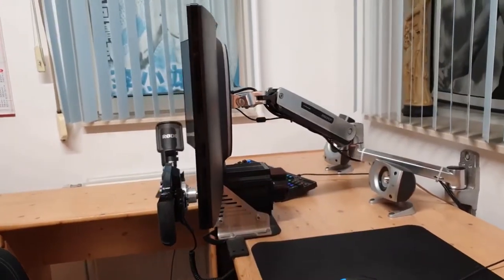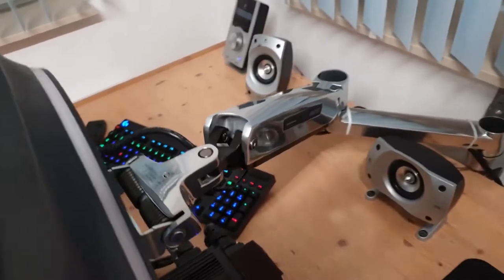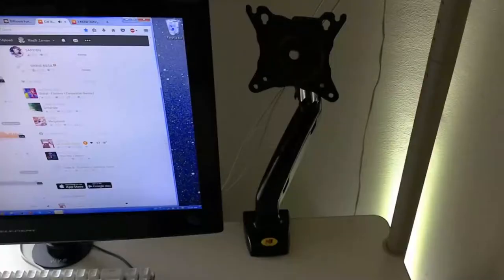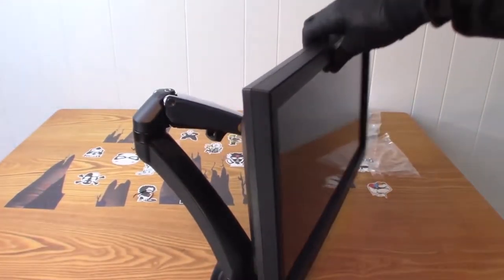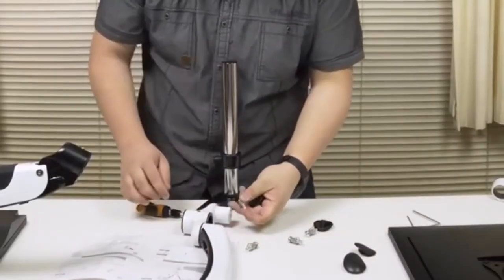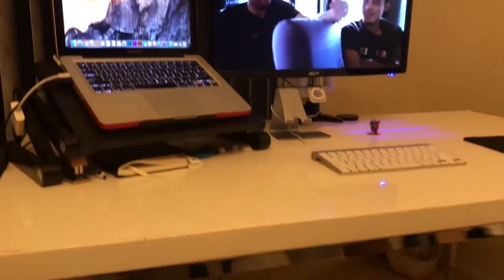💎 10 🏆 Best Monitor Arms 2020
3. HUANUO Dual Monitor Mount ↠
10. VIVO Dual LCD LED ↠